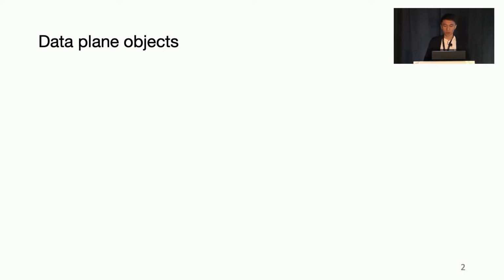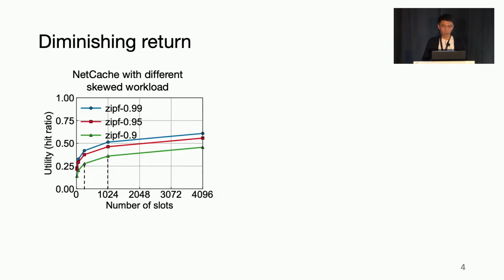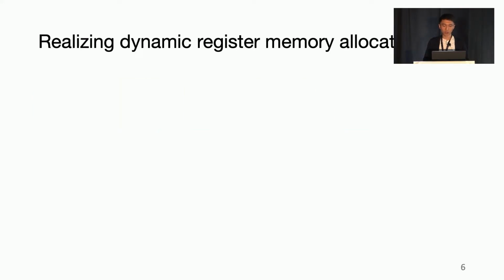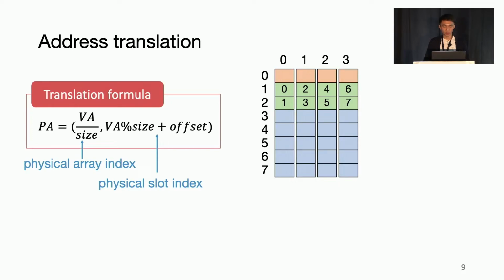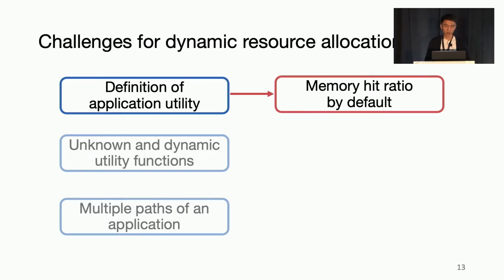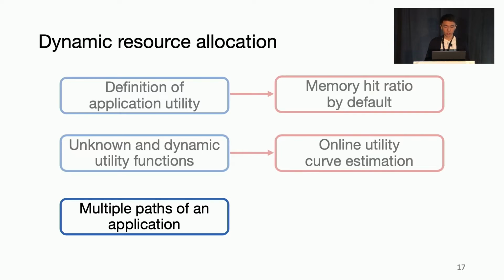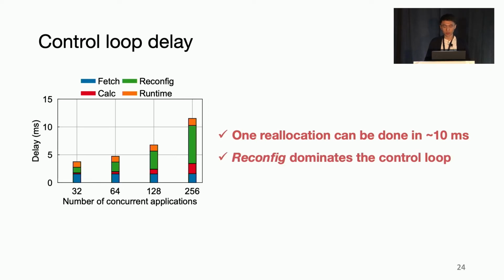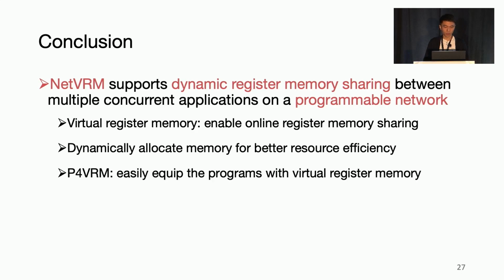NSDI '22 - NetVRM: Virtual Register Memory for Programmable Networks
NetVRM: Virtual Register Memory for Programmable Networks

Programmable networks are enabling a new class of applications that leverage the line-rate processing capability and on-chip register memory of the switch data plane. Yet the status quo is focused on developing approaches that share the register memory statically. We present NetVRM, a network management system that supports dynamic register memory sharing between multiple concurrent applications on a programmable network and is readily deployable on commodity programmable switches. NetVRM provides a virtual register memory abstraction that enables applications to share the register memory in the data plane, and abstracts away the underlying details. In principle, NetVRM supports any memory allocation algorithm given the virtual register memory abstraction. It also provides a default memory allocation algorithm that exploits the observation that applications have diminishing returns on additional memory. NetVRM provides an extension of P4, P4VRM, for developing applications with virtual register memory, and a compiler to generate data plane programs and control plane APIs. Testbed experiments show that NetVRM generalizes to a diverse variety of applications, and that its utility-based dynamic allocation policy outperforms static resource allocation. Specifically, it improves the mean satisfaction ratio (i.e., the fraction of a network application’s lifetime that it meets its utility target) by 1.6–2.2× under a range of workloads.